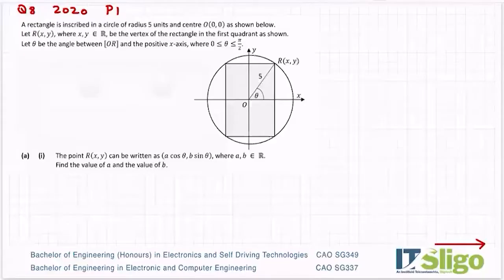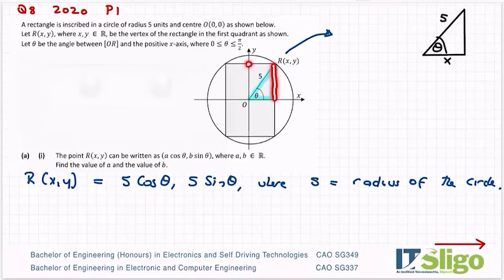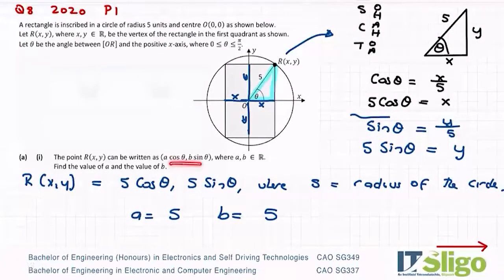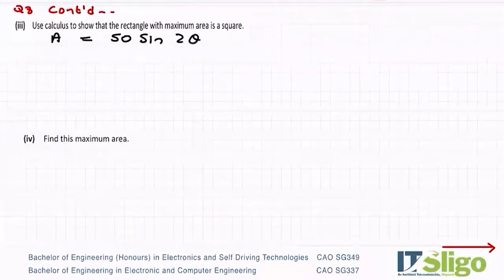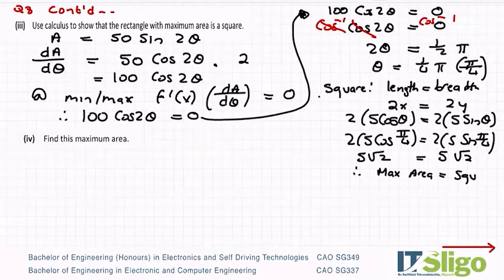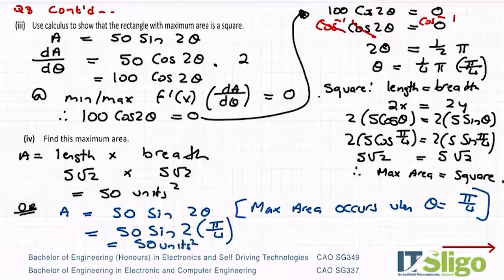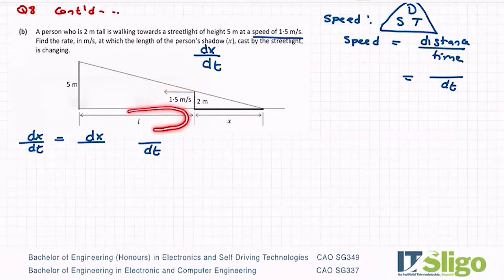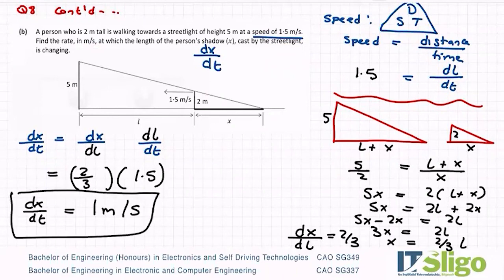Trigonometry Q8 2020 Paper 1 Leaving Cert Higher Level Maths